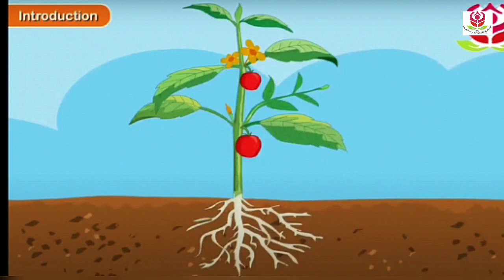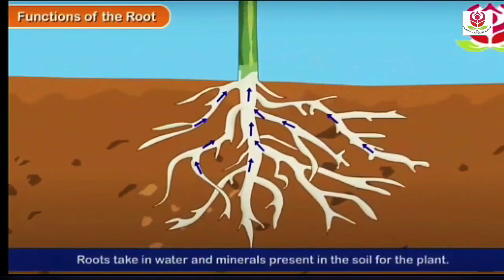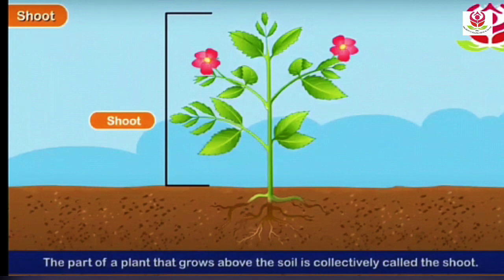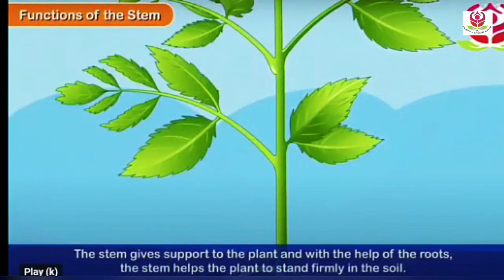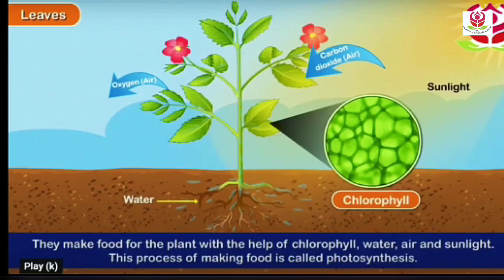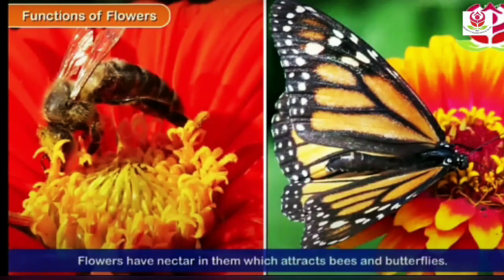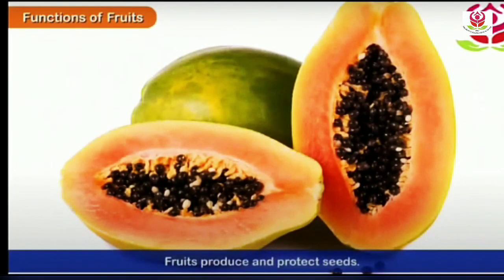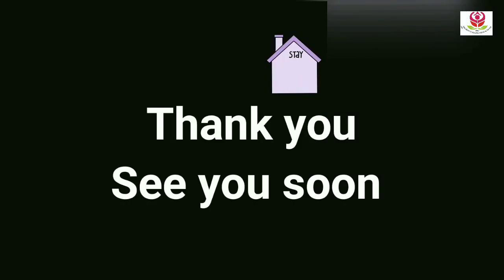Std 2 |EVS| Plants World by Ms.Prachi Worlikar